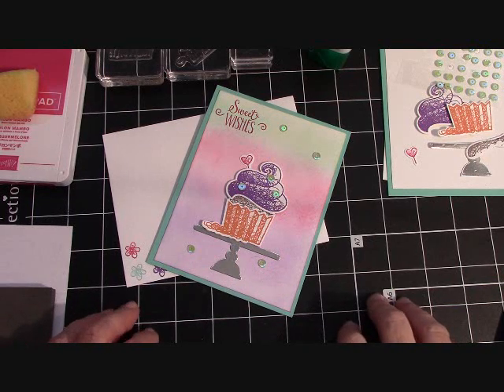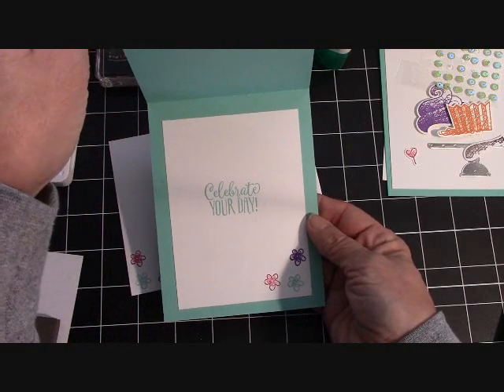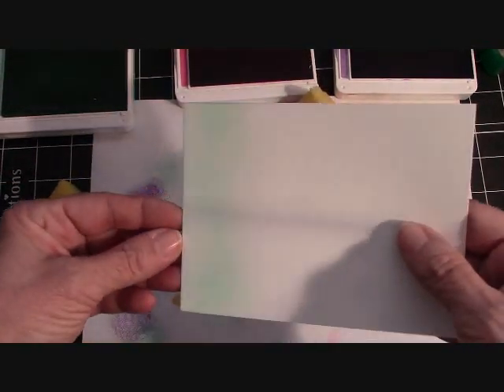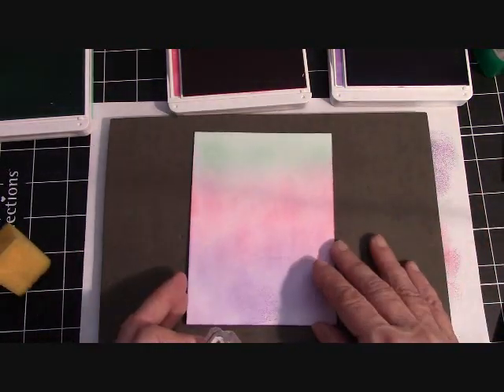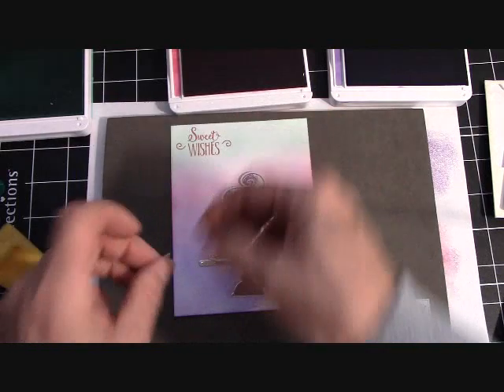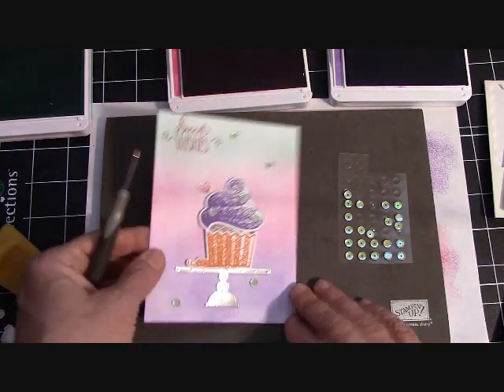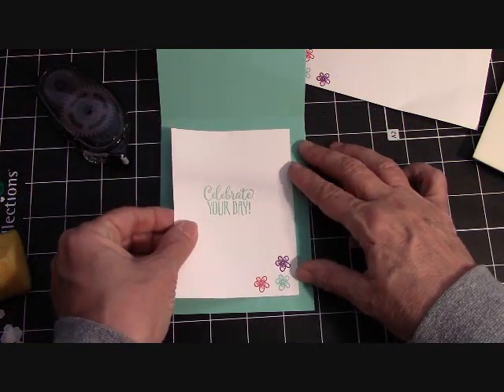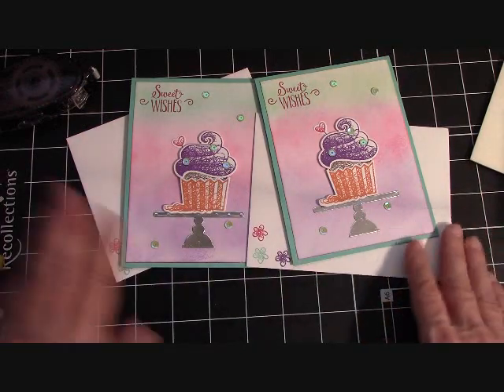Stampin' Up! Hello Cupcake Stamp Set & Call Me Cupcake Framelits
PLEASE use the HOST CODE: for FEBRUARY 2019: 6MQ227JK

When you order any Stampin' Up! Products  I will send you this months 2 FREE Card Kits.

Happy Crafting!